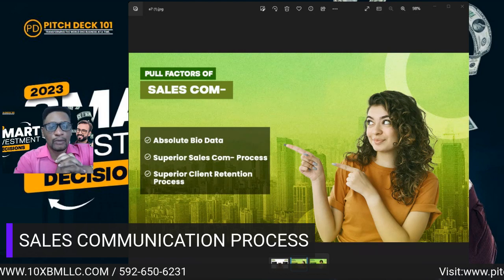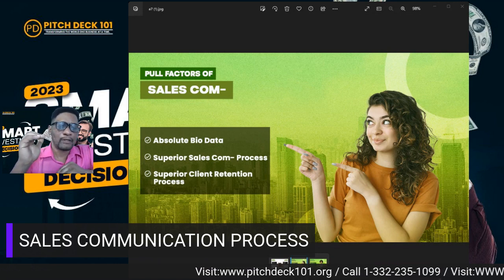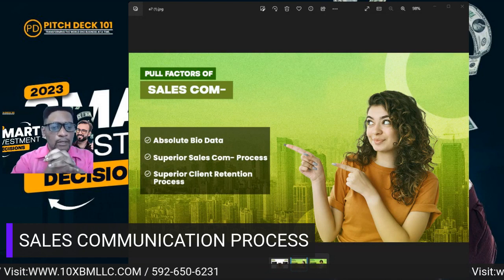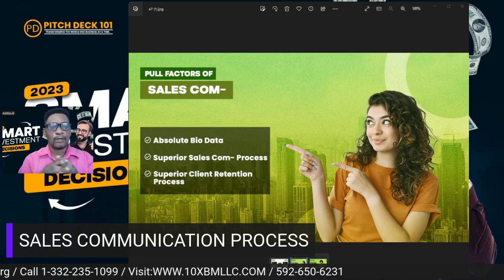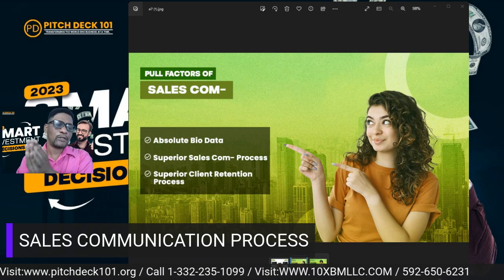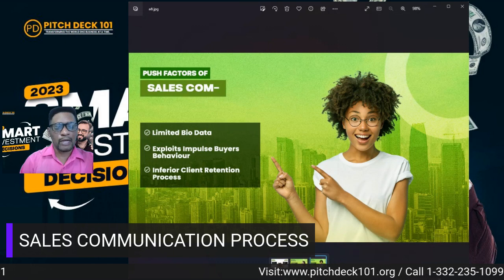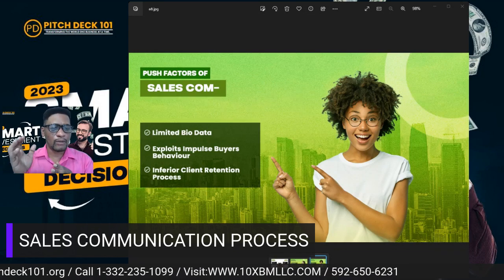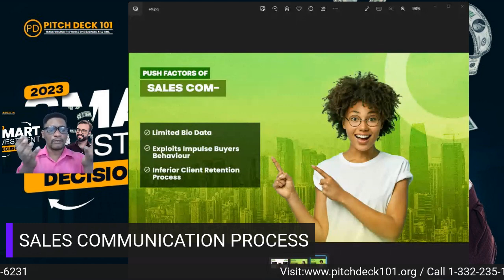SMART INVESTMENT DECISION #11